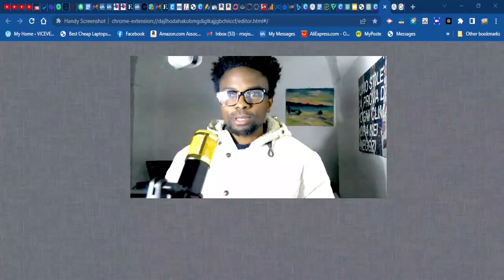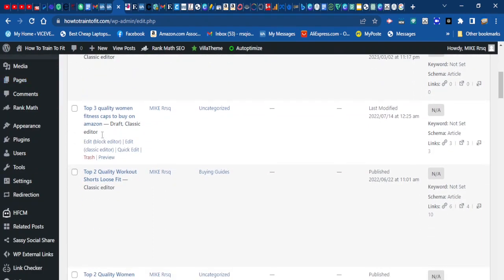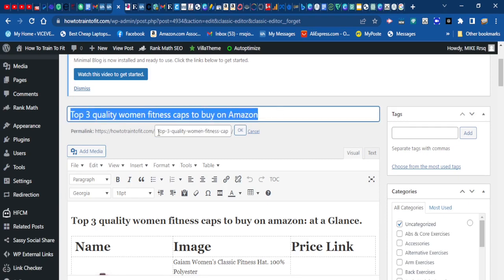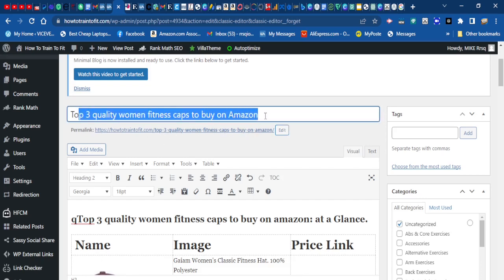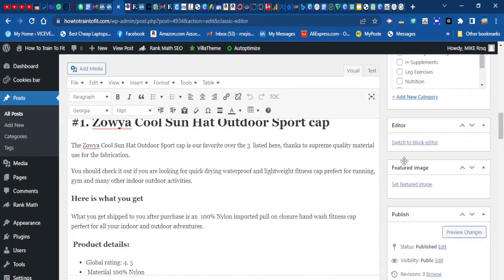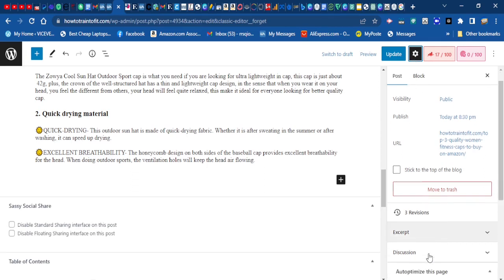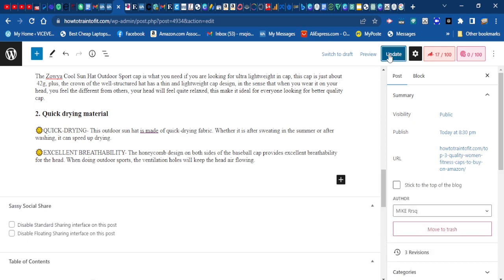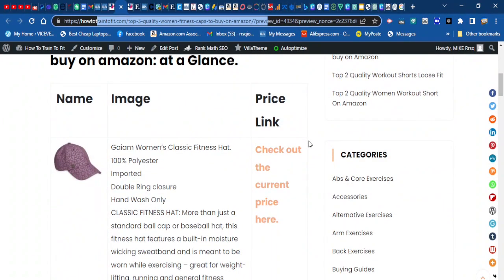How To Edit The URL Of Your Website Posts or pages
In this quick video tutorial, I Walk you through The Easiest To Edit The URL Of Your Website Posts or pages.